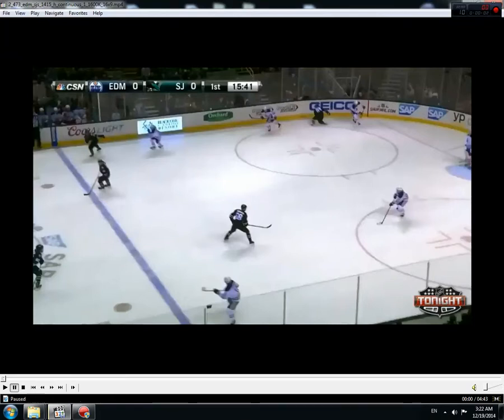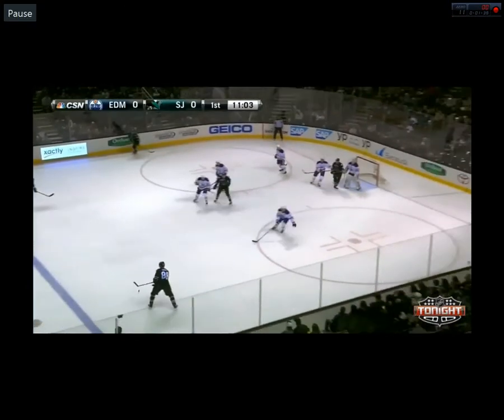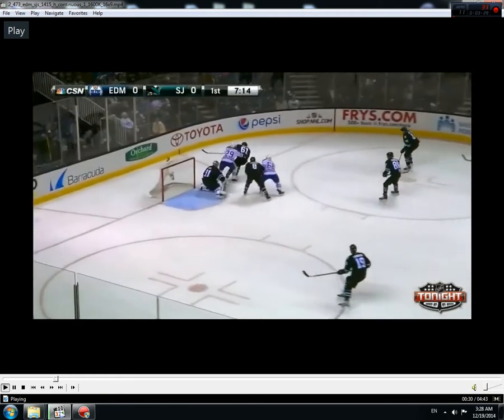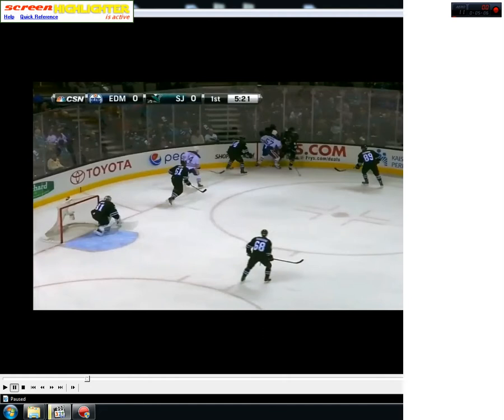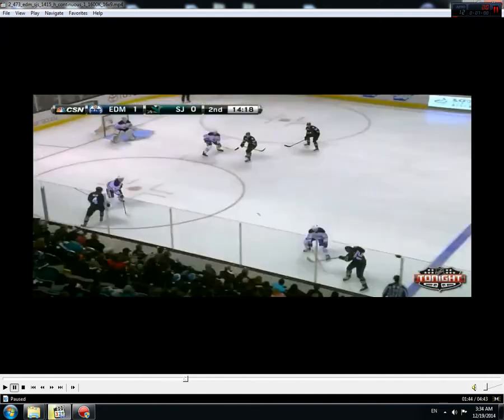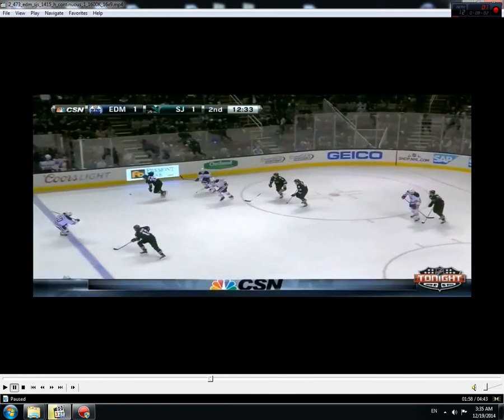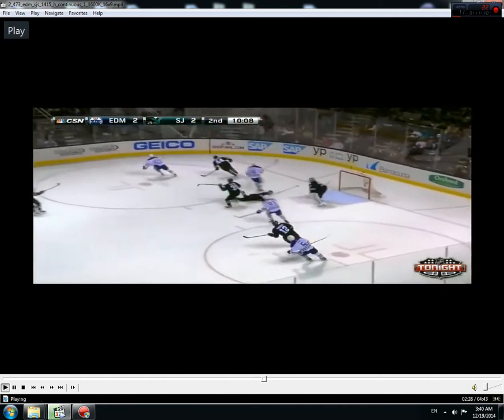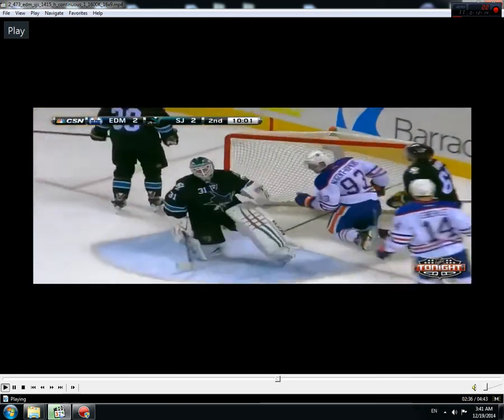Highlights Analysis: Edmonton Oilers @ San Jose Sharks (12/18/2014)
Analysis of the highlights.